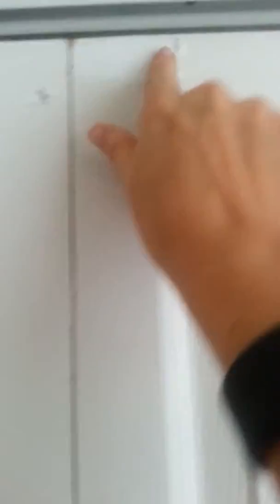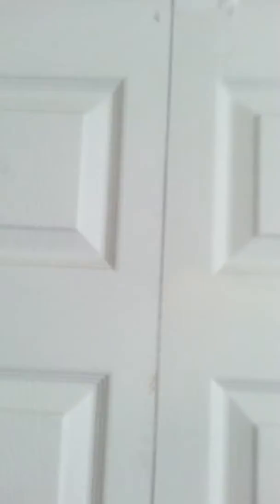115 lilli move out 7/6/15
Move out 2/2 lilli